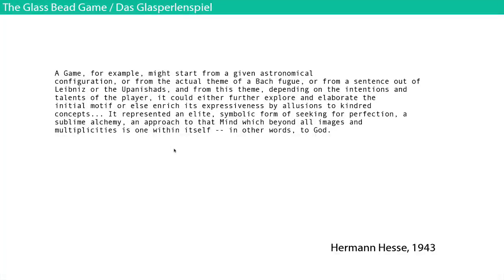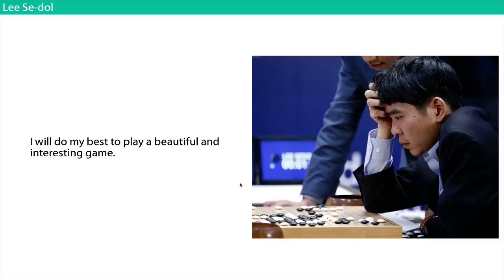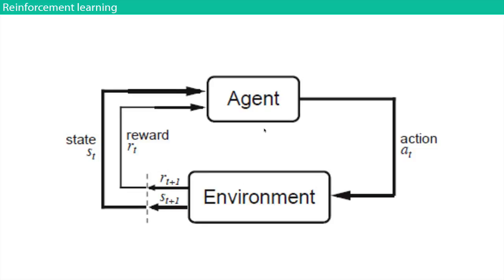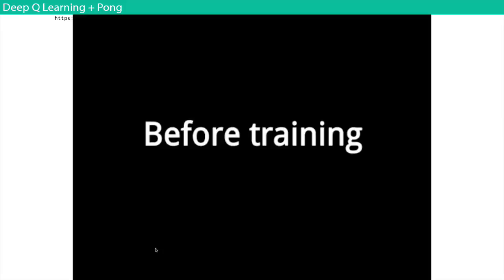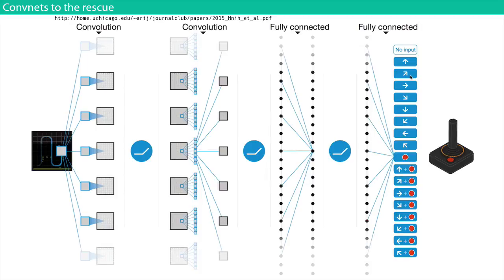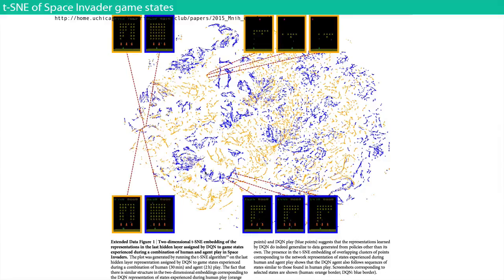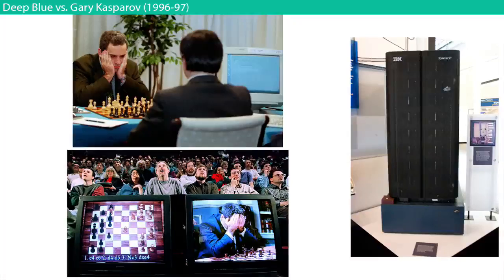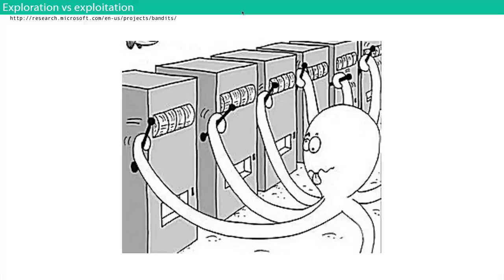neural aesthetic @ schoolofma :: 12 reinforcement learning + game AI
The Neural Aesthetic
SchoolOfMa, Summer 2016
7/21/2016 - Recurrent neural networs

Segments:
0:00 The Glass Bead Game + DeepMind
9:42 What is reinforcement learning?
17:10 Learning how to play Atari games
33:07 Convnets controlling joysticks
46:50 RL IRL: motor learning to balance a pole
49:22 Games and tree search: Tic tac toe + Chess
1:02:32 Putting it all together: AlphaGo